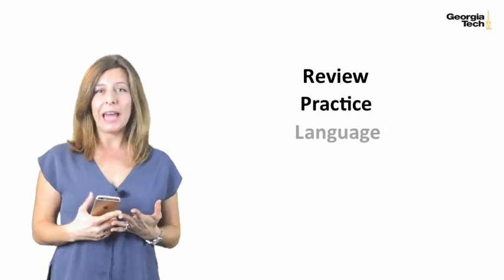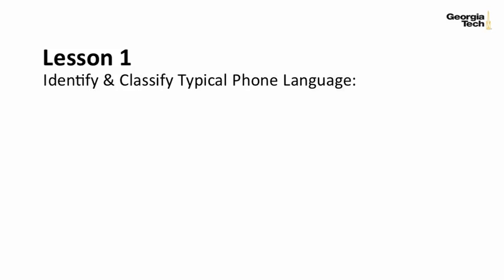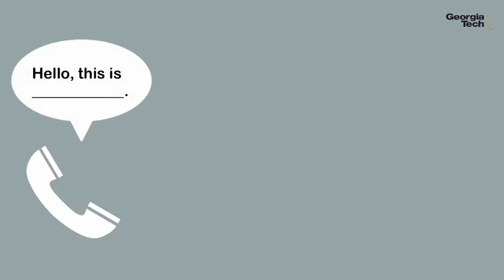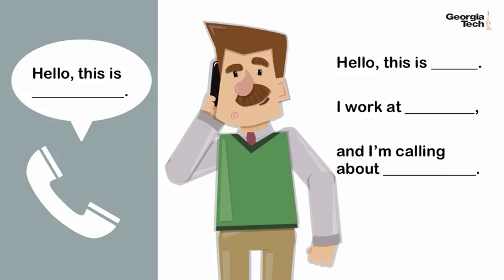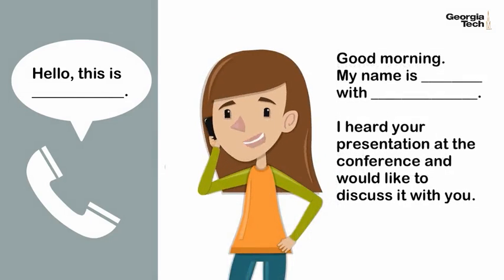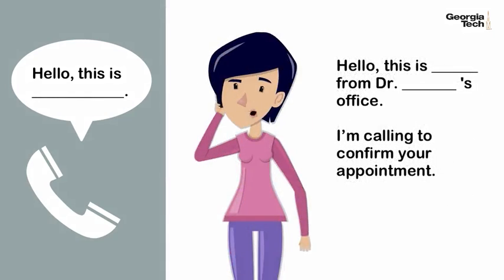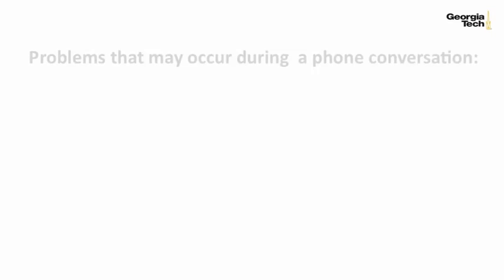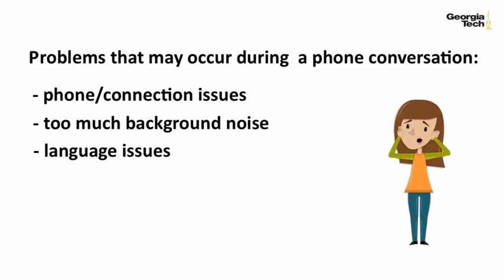Let's Learn Telephone Language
Learn Telephone Language today.